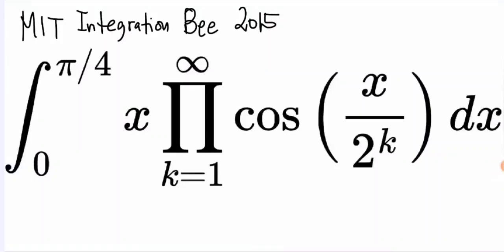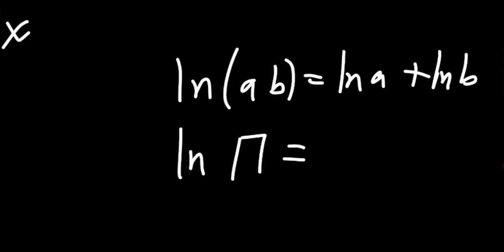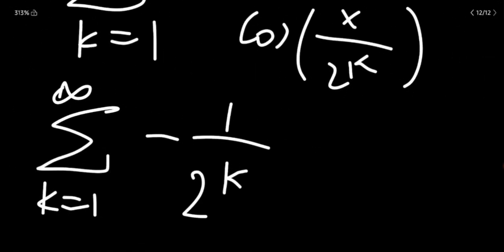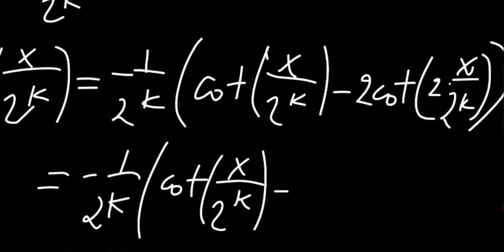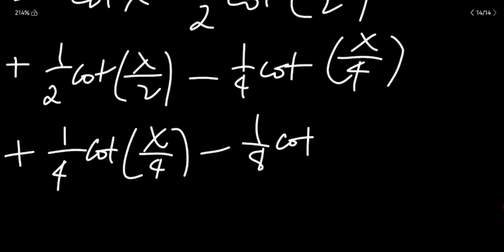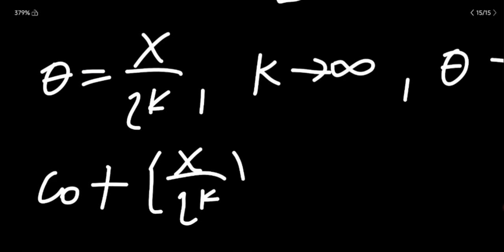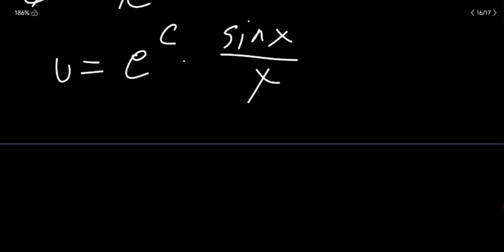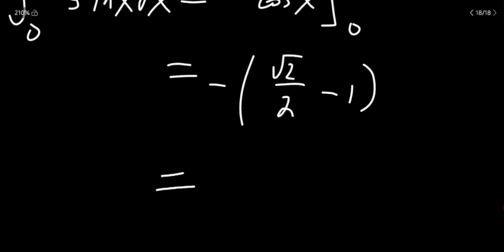VERY HARD INTEGRAL FROM MIT INTEGRATION BEE